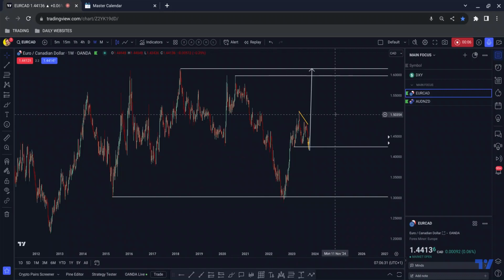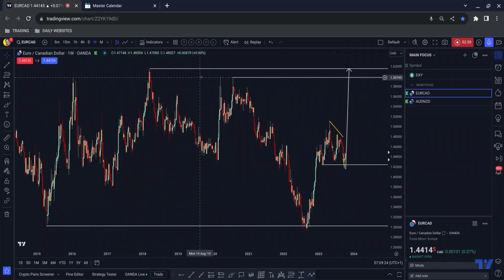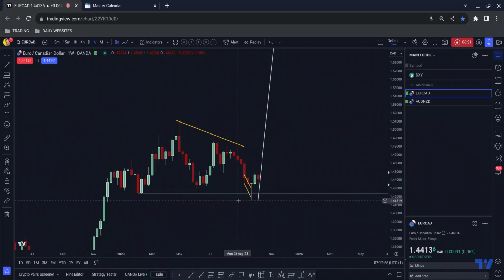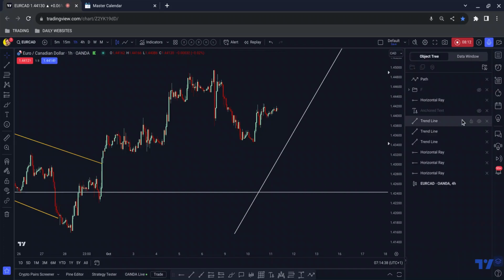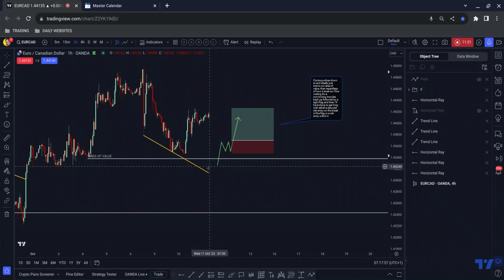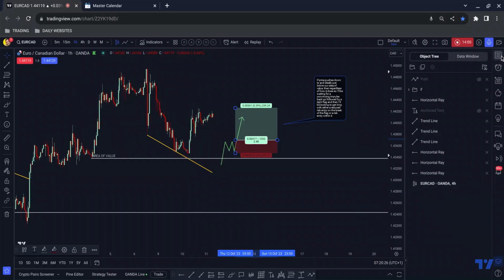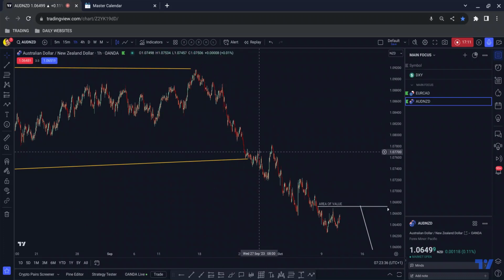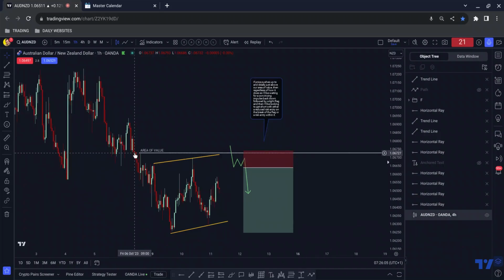EUR/CAD Long and AUD/NZD Short